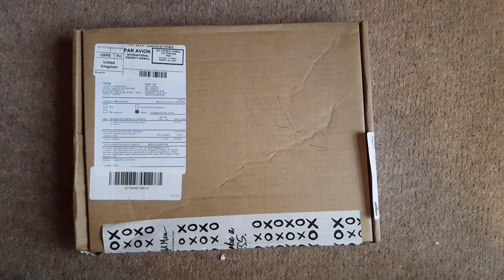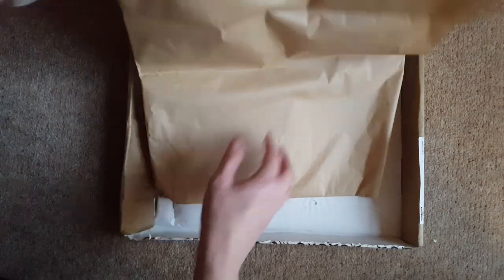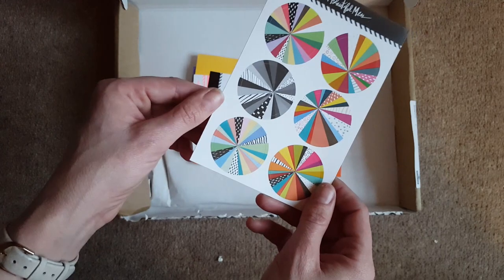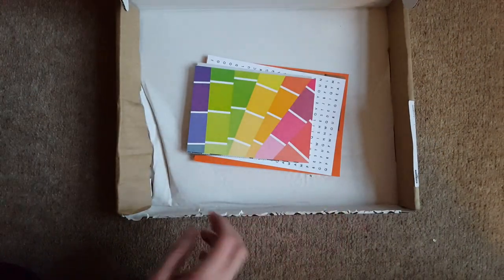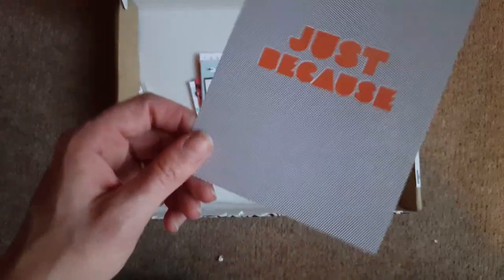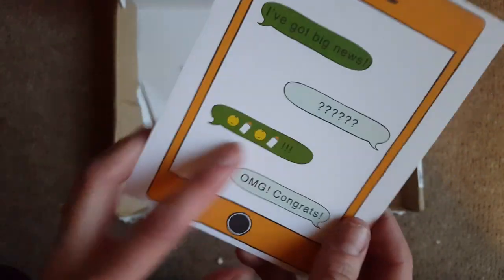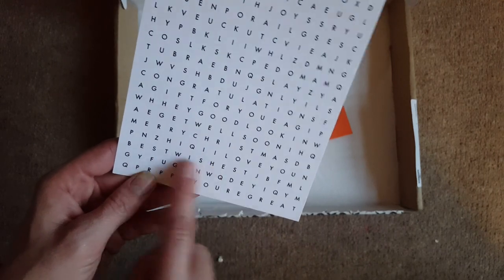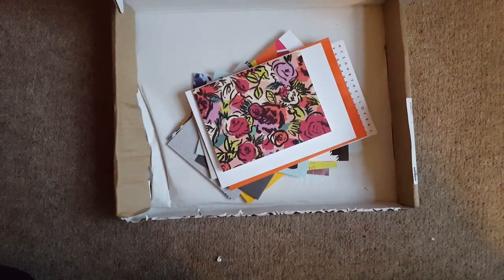A Beautiful Mess Happy Mail grab bag unboxing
I was lucky enough to snag an A Beautiful Mess Happy Mail grab bag - see what I got!